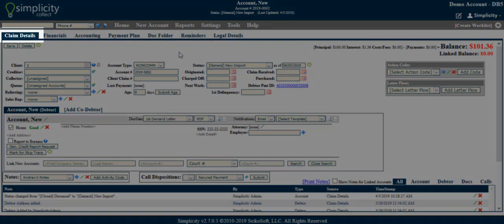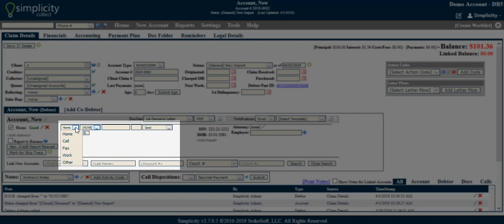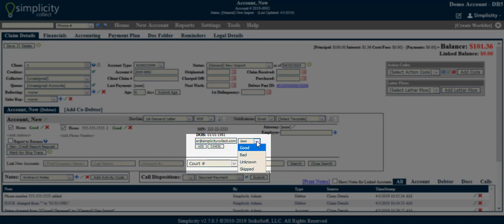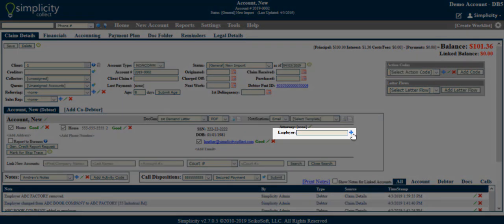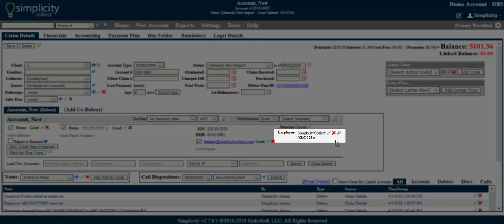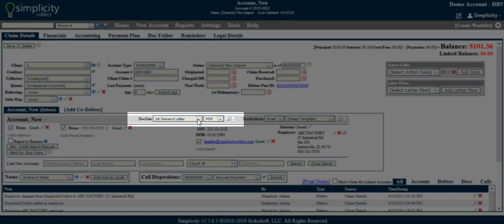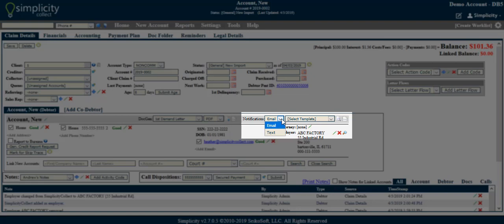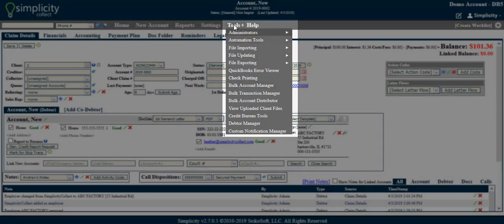Claim Details - Debtor Section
This training video will walk you through the basics of the Debtor Section of the Claim Details page in Simplicity Collect.